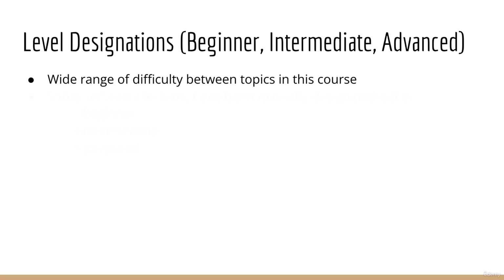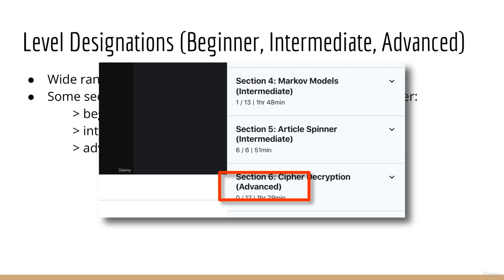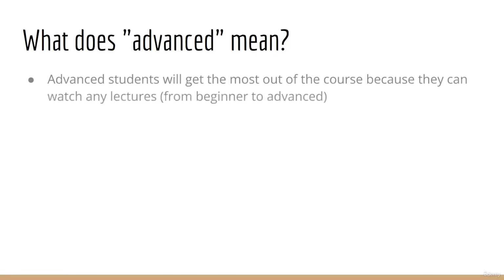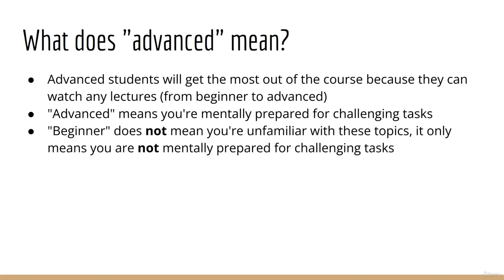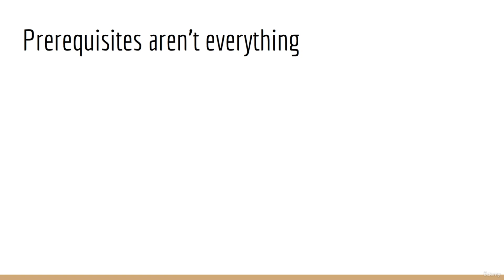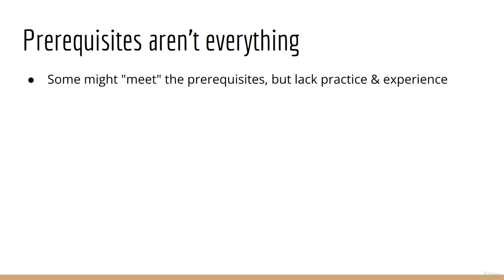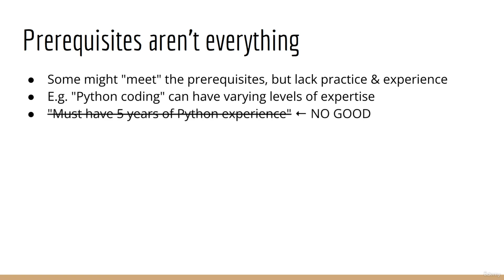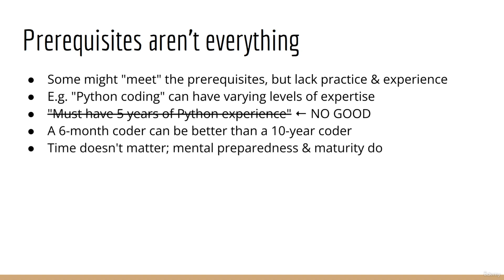01 002 Are You Beginner, Intermediate, or Advanced All are OK!